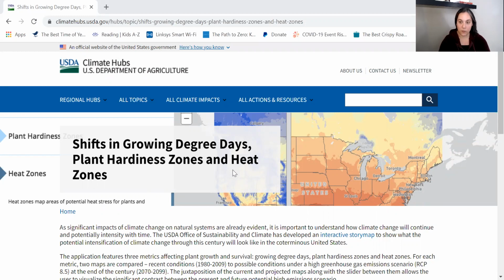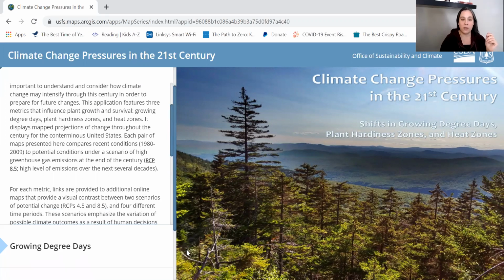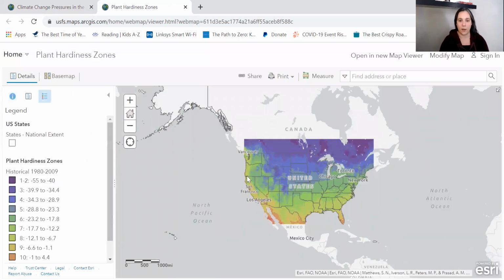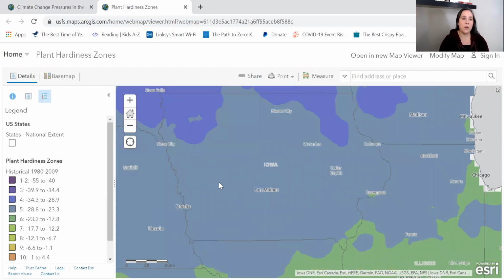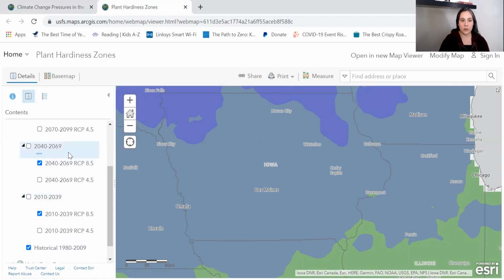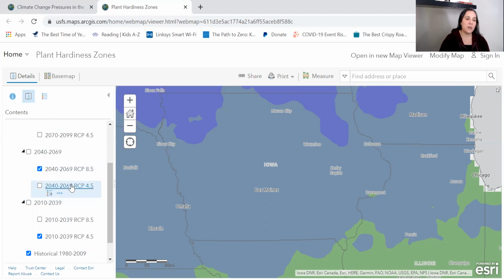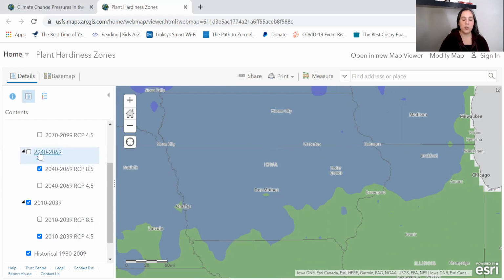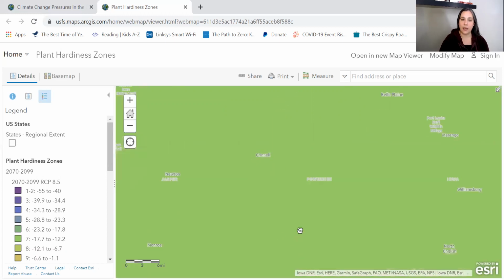USDA Hub Tutorial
This website is great for looking at changes in growing degree days, plant hardiness zones, and summer heat, but it's kinda hard to use at first.  Let me show you around.

Update 2/17- The USDA updated the site in the last two days.  I wonder if we got enough traffic going that they noticed- hi over there!  Thanks for the great resource!